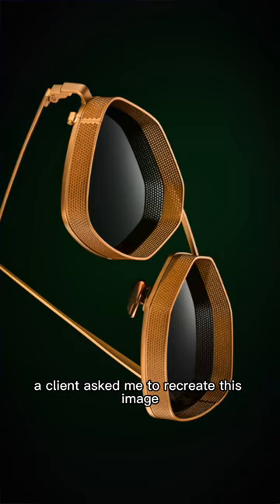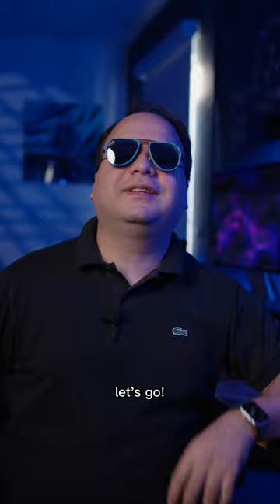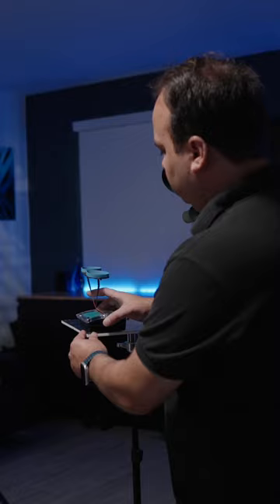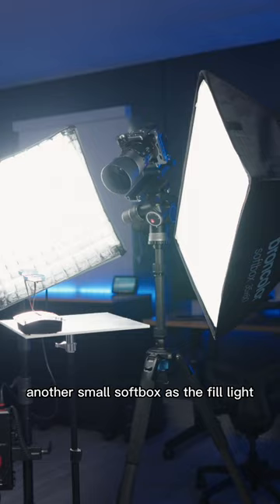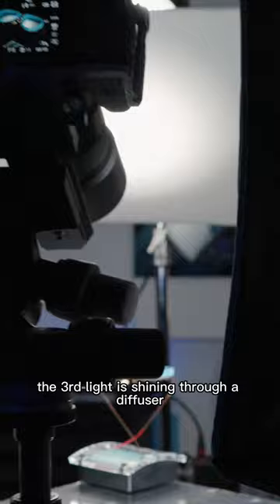BTS product photoshoot for Vysen Eyewear | Product Photography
BTS photographing Tom frames for Vysen Eyewear